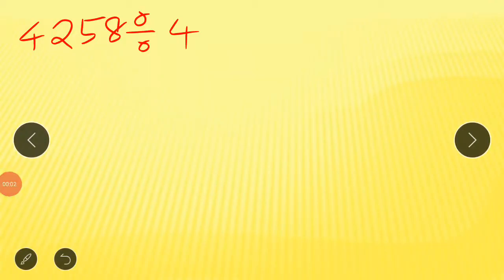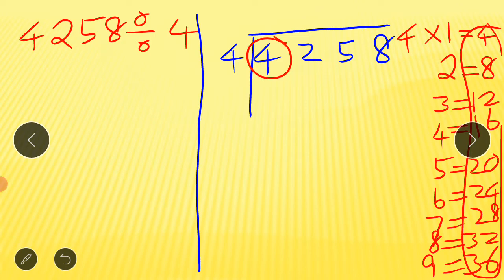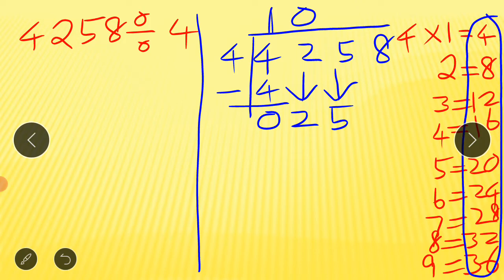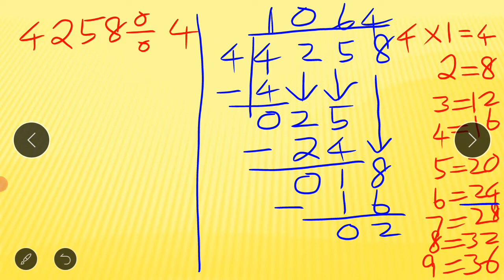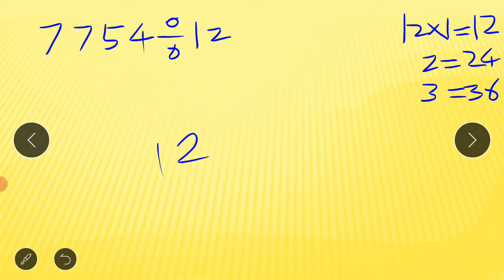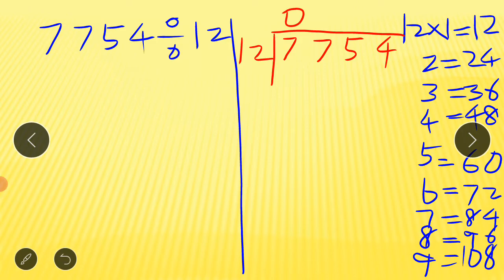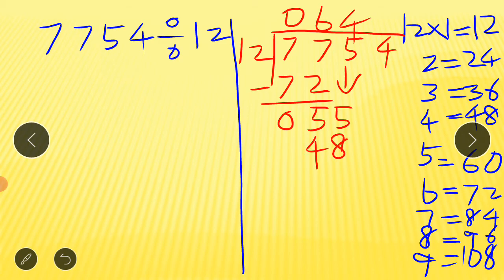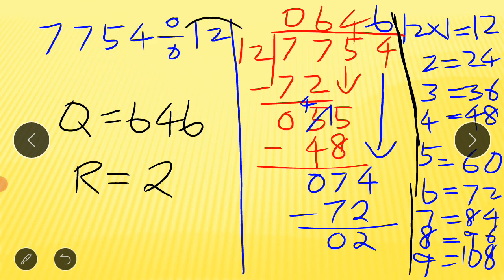Division -Long Division by 1 & 2 digit number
steps to do division in English